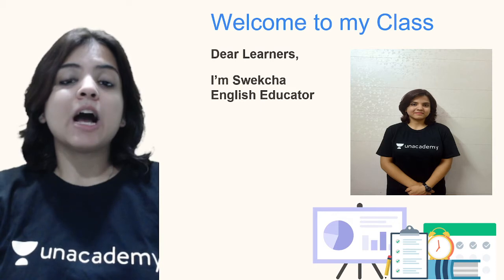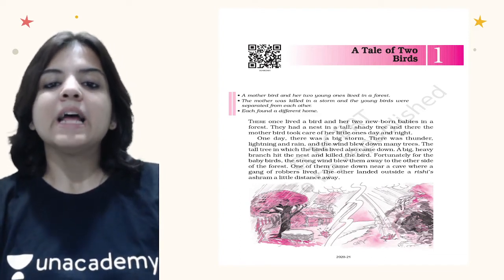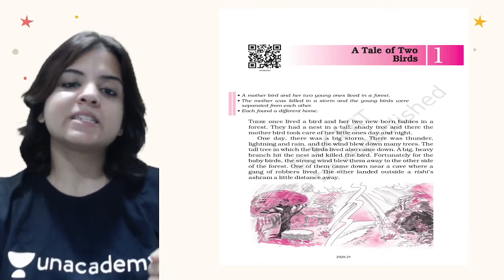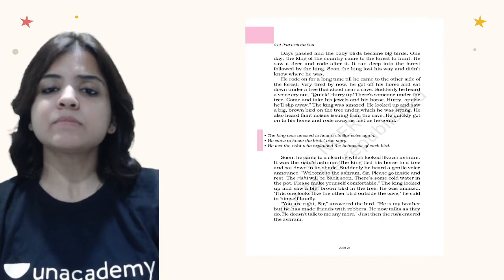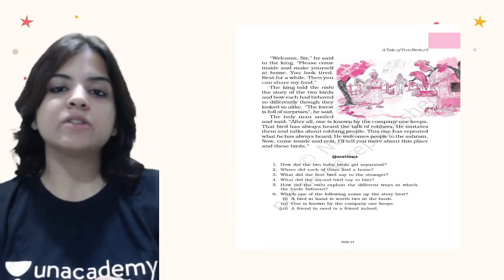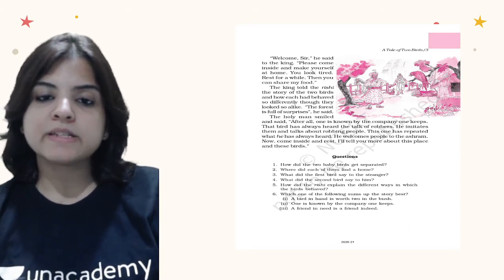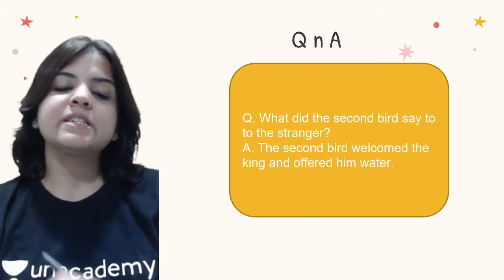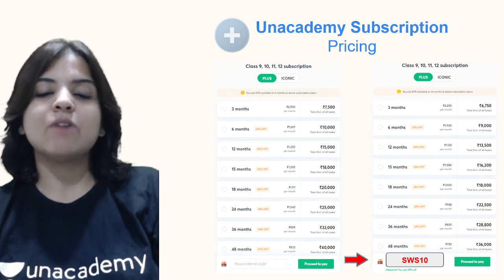A Tale of Two Birds | Chapter 1| English | Class 6 | Class Apart | Swekcha Sahai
If you are curious to learn about Class 6 English with an easy explanation of topics and full chapter questions and answers then watch "A Tale of Two Birds" by Educator Swekcha Sahai who will be explaining the following topics in detail.

We will continue to bring more such interactive lectures for a thorough understanding and completion of your CBSE Classes 6th - 10th syllabus.

1. Learn from your favorite Educator
2. Dedicated DOUBT sessions
3. One Subscription, Unlimited Access to Live Online Classes and Videos
4. Real-time interaction with best-in-class teachers
5. You can ask doubts in live online classes
6. Limited students in each Online Class
7. Download the videos & watch them offline